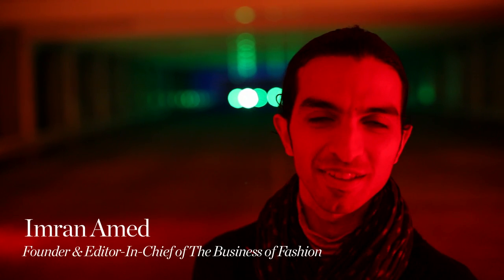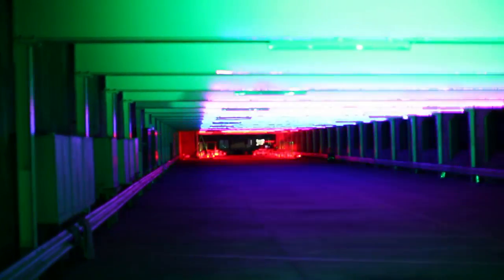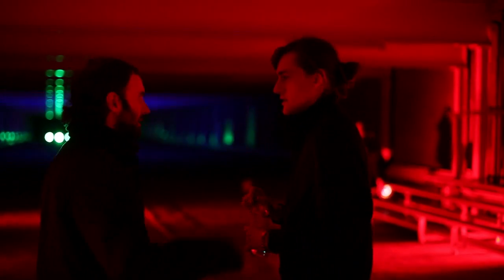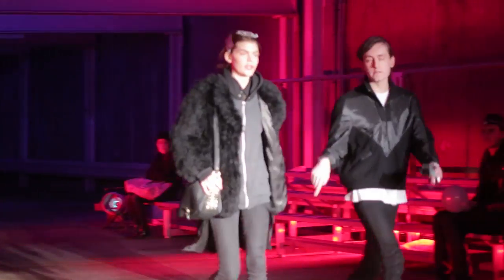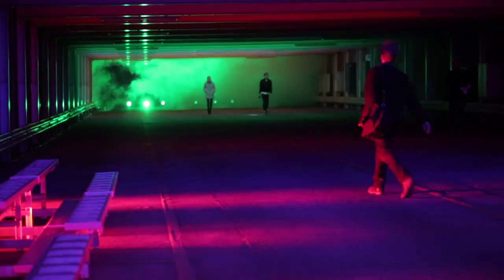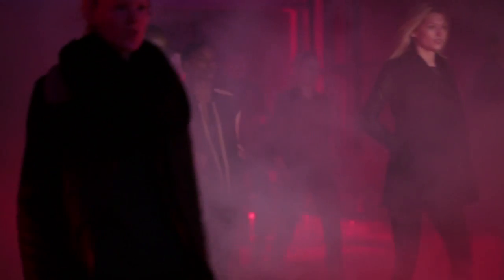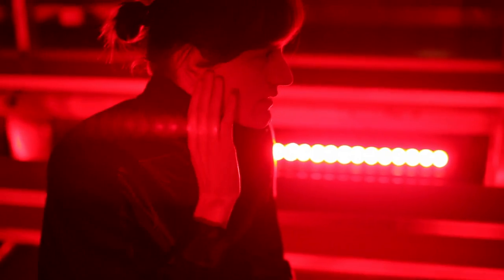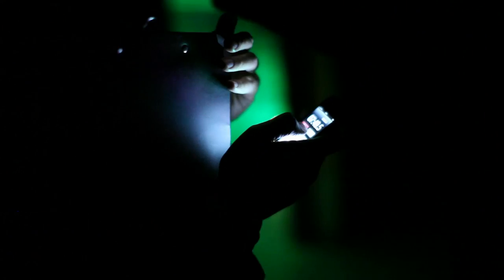Designer Interview | Thomas Tait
BoF first got to know the precise, sculptural and unmistakably modern hand of Thomas Tait when he was still a student at London's Central St Martins College of Art & Design. At 21, he was the youngest ever graduate from the school's esteemed MA Fashion programme. But despite his youth and relative inexperience, Thomas has proven to be the real deal. He is a designer who thinks about the entire creative direction of his shows from end-to-end, including lighting, sound, staging and venue, and of course the collection itself. BoF spoke to Thomas Tait in the hours before his show, just as his creative vision was all coming to life.